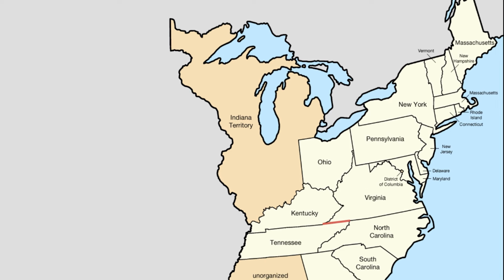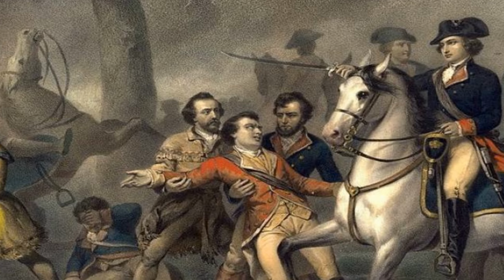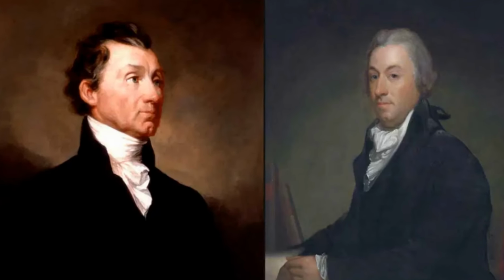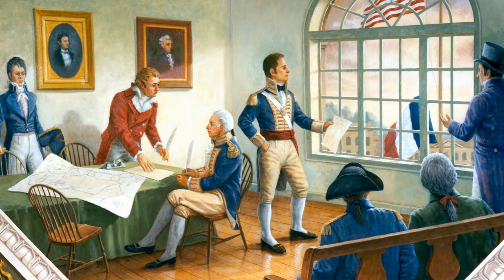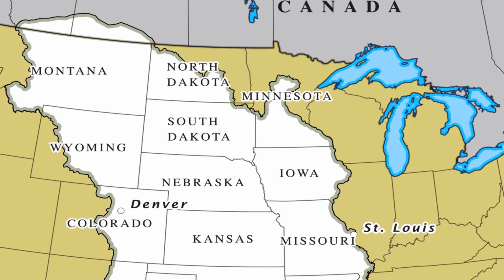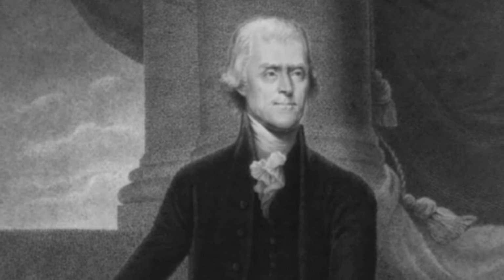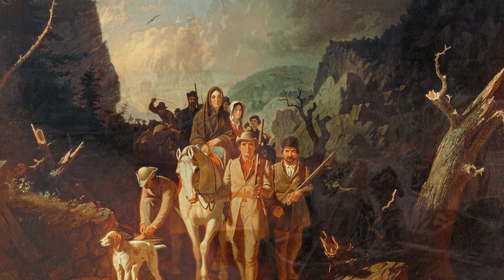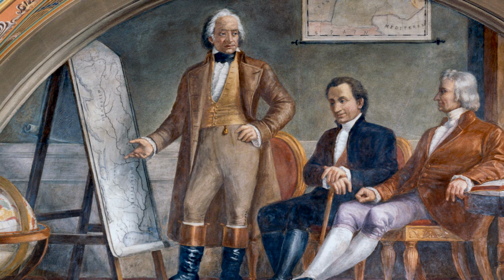The Louisiana Purchase for Kids: Facts About the Louisiana Purchase for Children - FreeSchool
- Help support more content like this!

The Louisiana Purchase was the biggest addition of land to the United States in history. It was originally only intended to guarantee the young American government control of the port of New Orleans, but in the end, nearly doubled the size of the fledgling country.

Like this video if you want to see more videos about HISTORY!